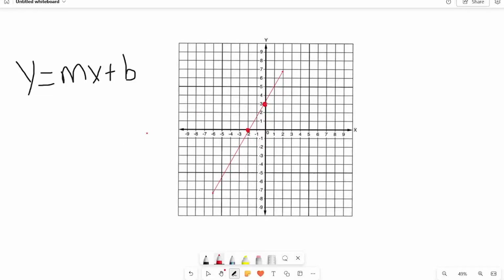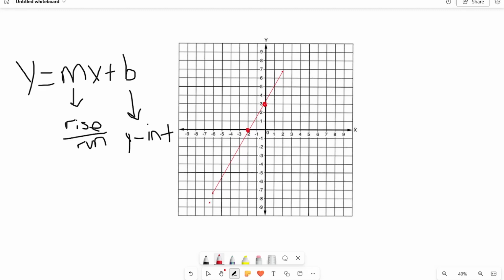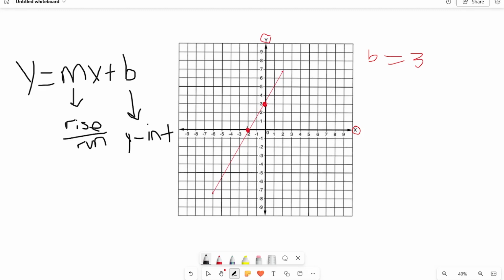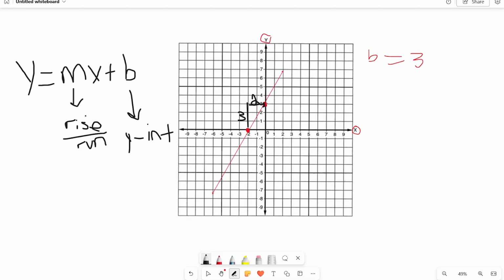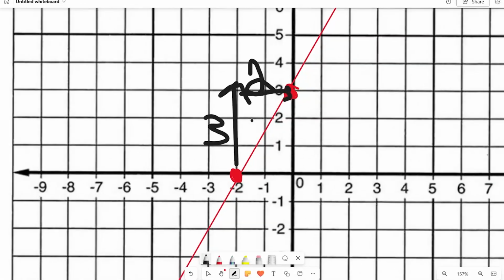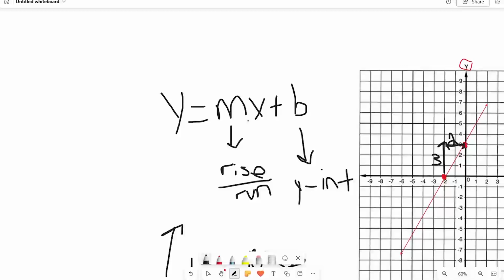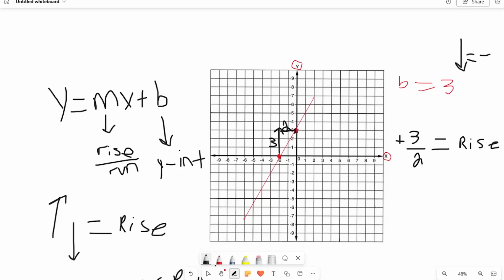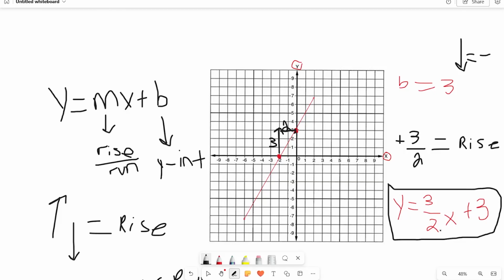Equations of a Line - A Beginner's Guide